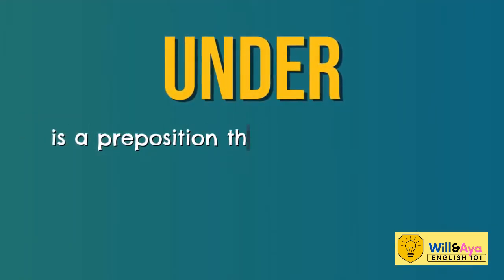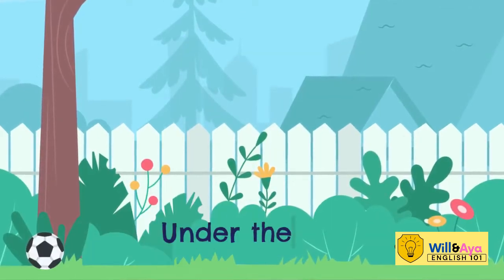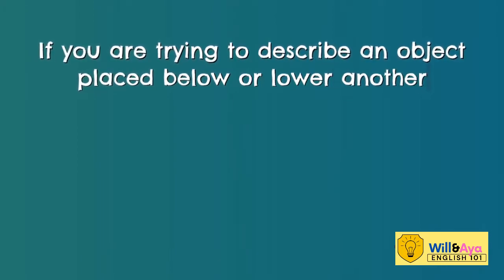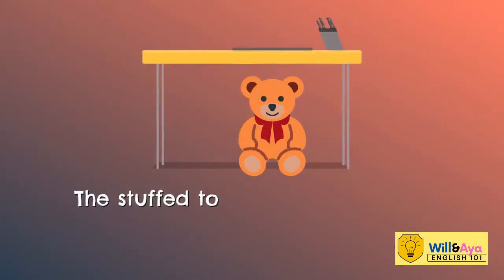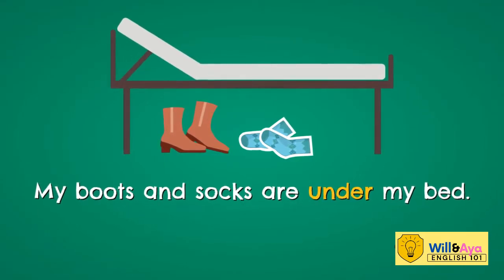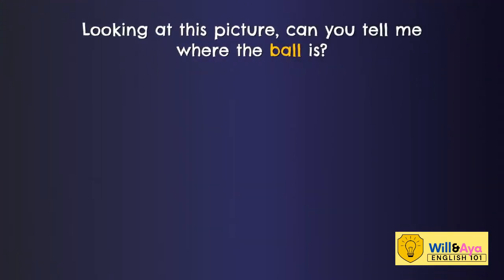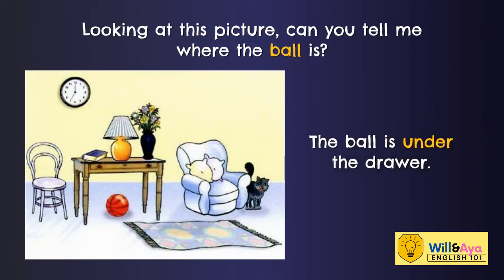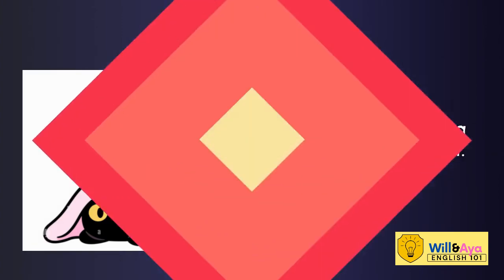Below vs Under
Hello, Kids! Your teachers are back! Today, we are outside playing with our dog, Dutch! Will he catch the sticks? Or will it land under the tree?